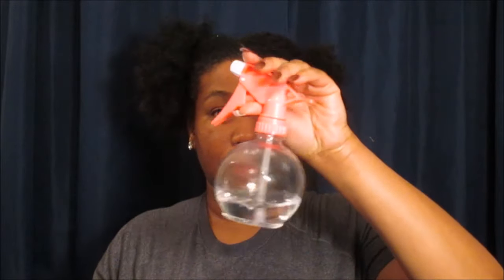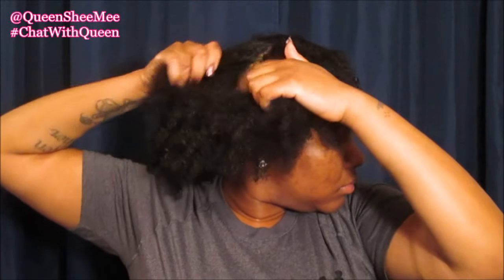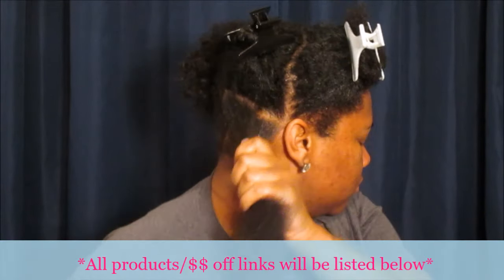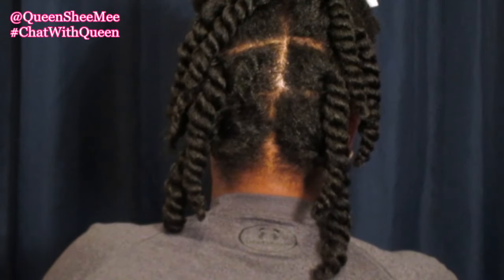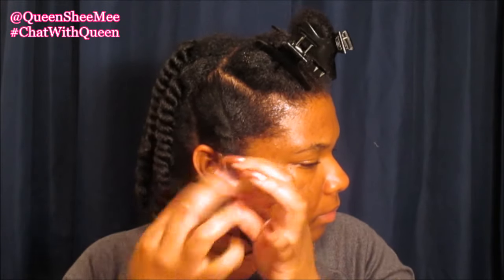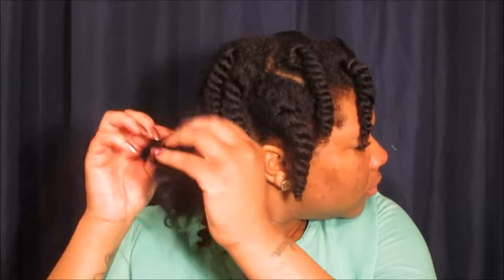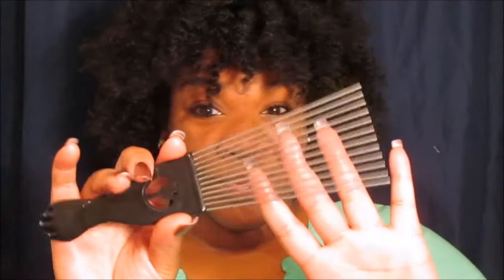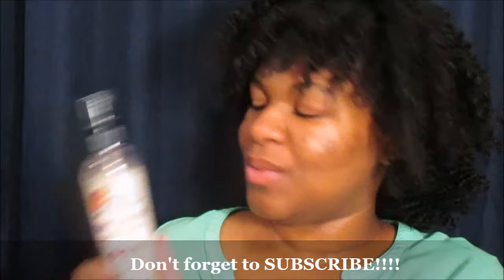"ONE PRODUCT TUTORIAL" Using Alikay Naturals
Hi Queens and HELLO to all my new subbies!! Thank you for stopping by today. I will be showing you how I use ONE PRODUCT to achieve a BANGIN' Twistout!

Let me know if you used Alikay Naturals and what you like about them! They have been BAE since December and I can't imagine not using them. Their products are ALL NATURAL and they have something for every Naturalista.

Thank you for your continual love & support! I love each of you!

Save MONEY on the BadAndBougie CurlKit for February here

PRODUCTS USED:

Round Hair Spray Bottle

JBCO Jamaican Mango and Lime

Alikay Naturals "Wake Me Up Curl Refresher "

Annie Butterfly Hair Clamps

FEATURED ON:

@CurlKit (CurlKit)
@AlikayNaturals (Alikay Naturals)

Influenster: Queen Esther S.